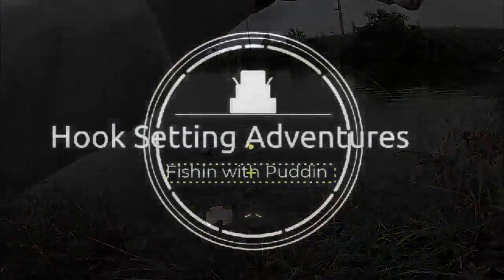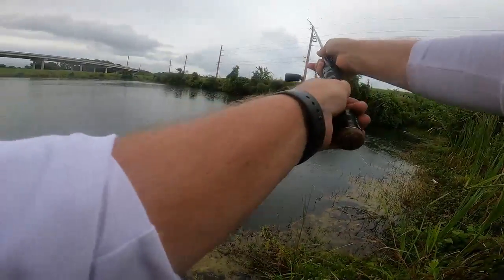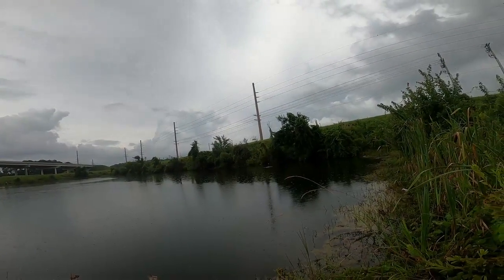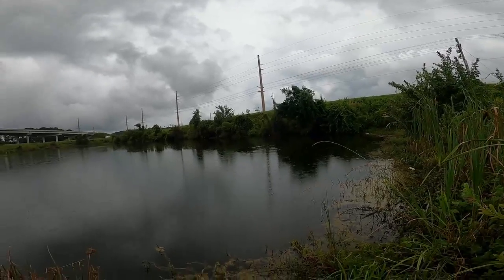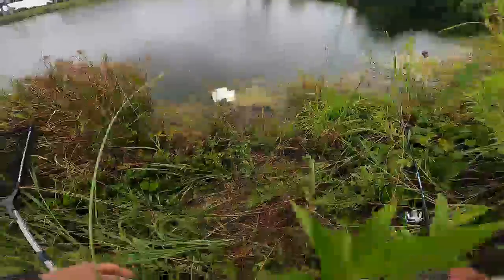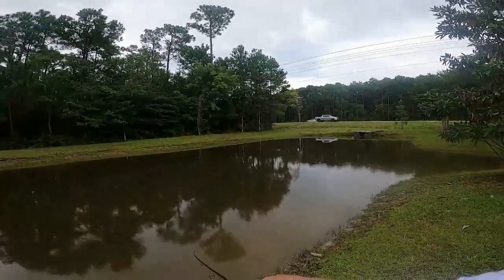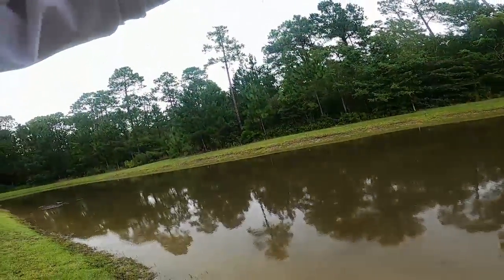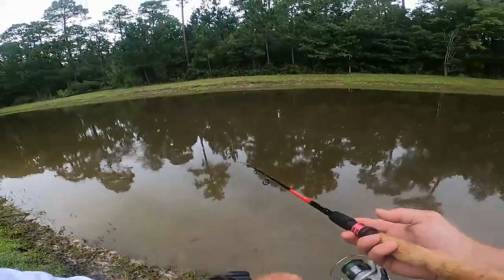Highway Pond Fishing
I did my highway retention pond fishing thing today and did pretty dang good,  I found the biggest fish that I have come across in one so far in a pond right next to the highway.  The bites were so good that I will be going back again very soon with my float tube to explore this spot even more.

Here is some of the gear that I find essential for my Hook Setting adventures

O’Pros 3rd Hand Belt Clip Rod Holder

Frabil 4724 Belt Bait Storage Box

Pflueger Trion Spinning Reel TRI40X